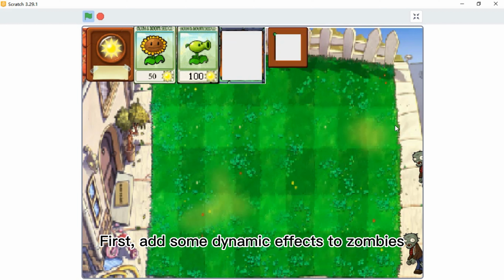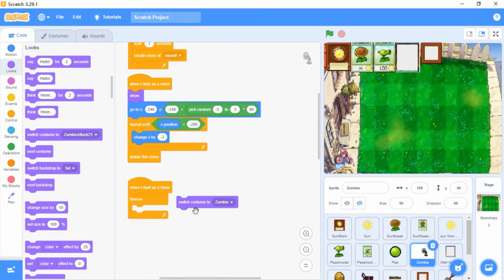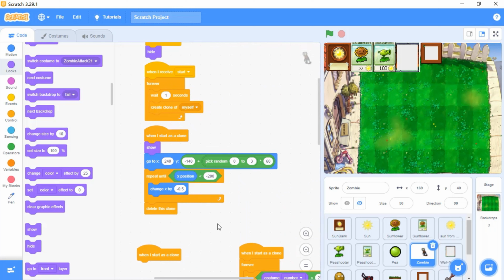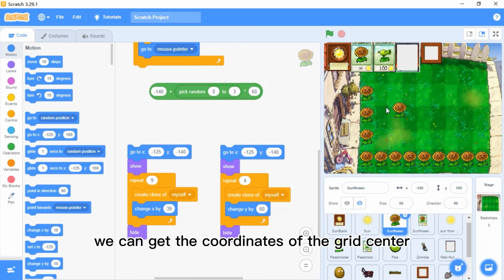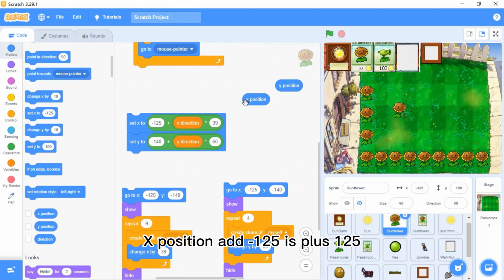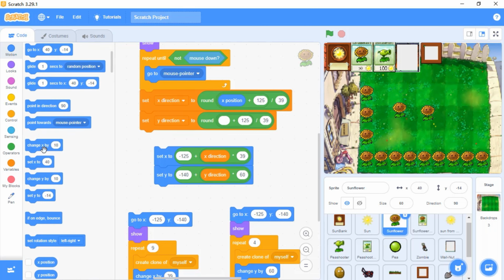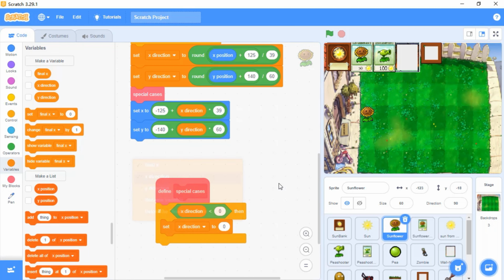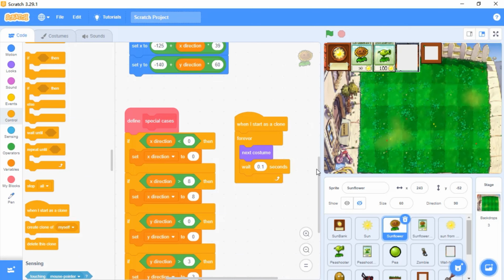pvz scratch tutorial | scratch programming games | How to Make a Plants vs Zombies 2 Game in Scratch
scratch game easy tutorial:
1、First, add some dynamic effects to zombies
2、Second is to grow plants,
3、make the plants go to the center of the grid
How to Make a Plants vs Zombies Game in Scratch | pvz scratch tutorial | scratch programming games
Do you want to learn to code fun and interesting scratch games? I will share the most detailed scratch tutorial and the ideas of making fun and simple scratch games.
Video Chapters
0:00 Intro
0:26 start